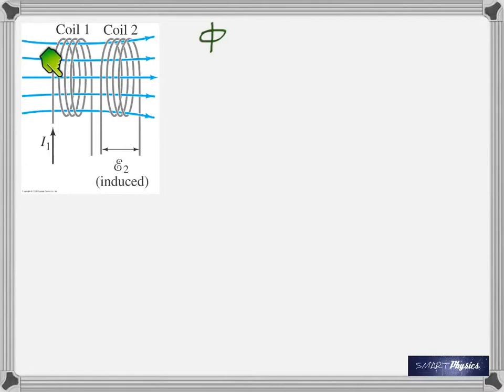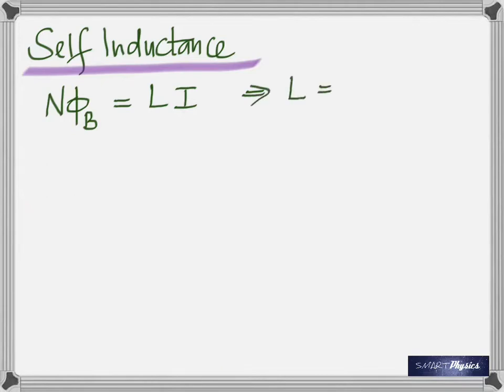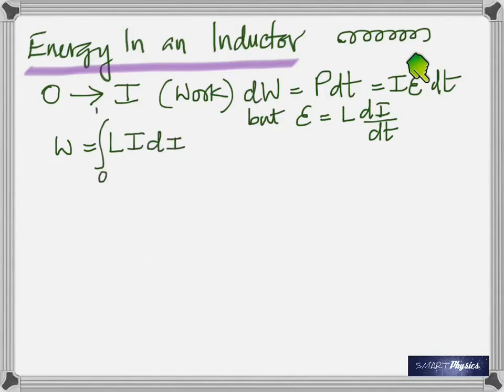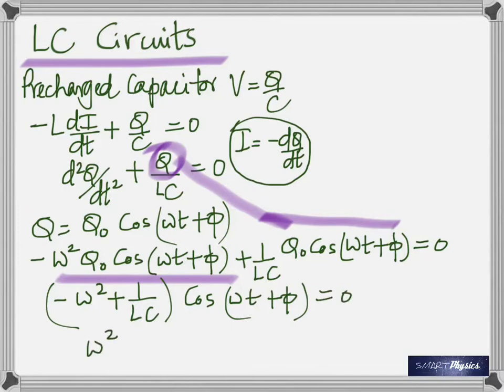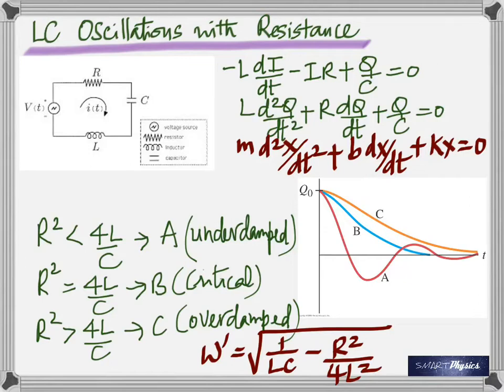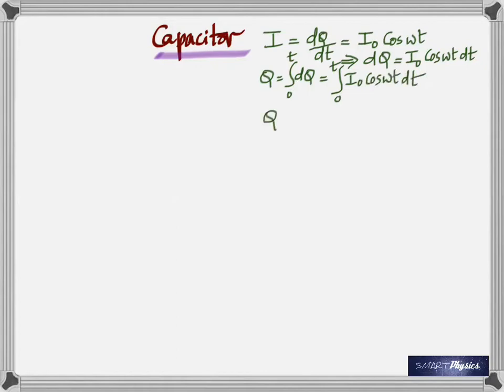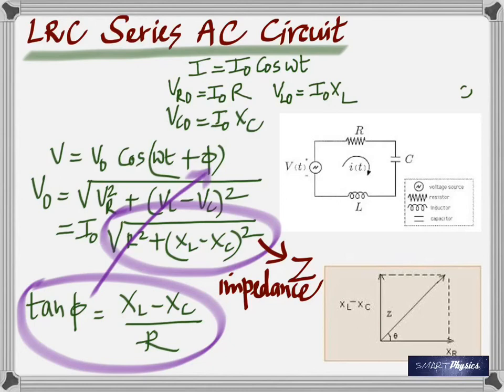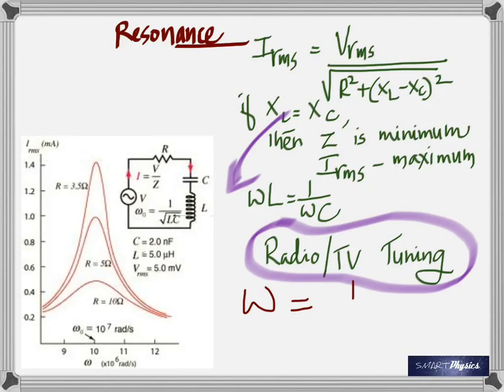Lecture Chapter 30 - Alternating Currents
Summer 2014 lecture on alternating currents